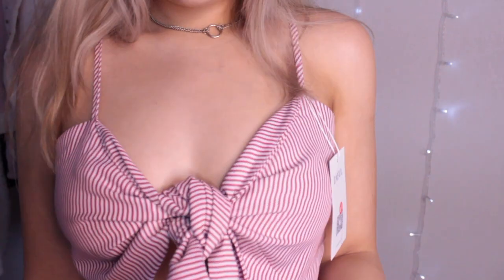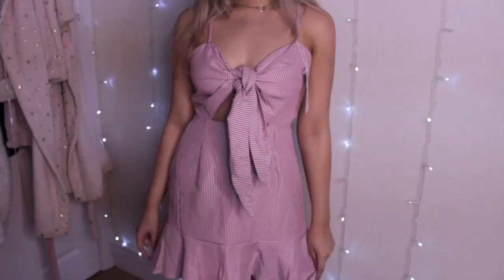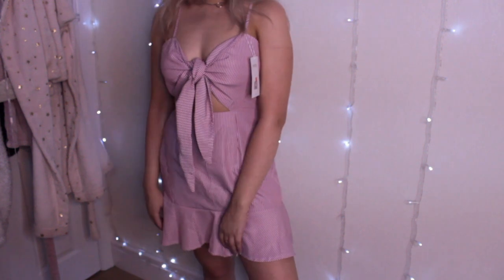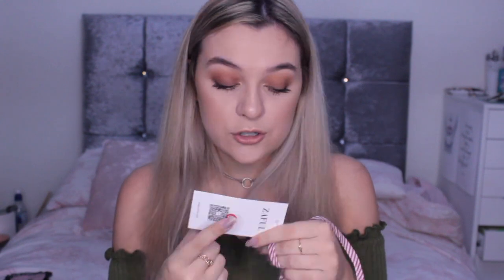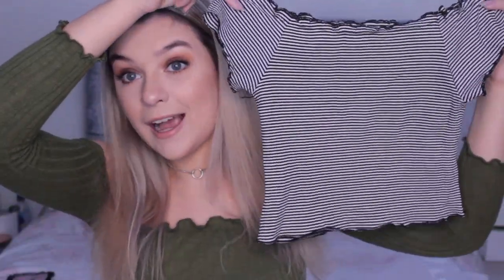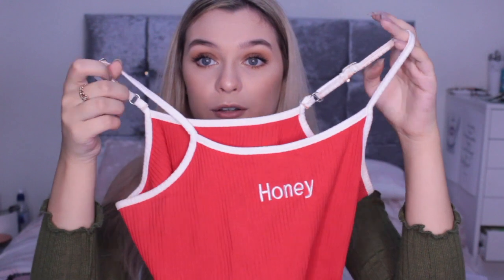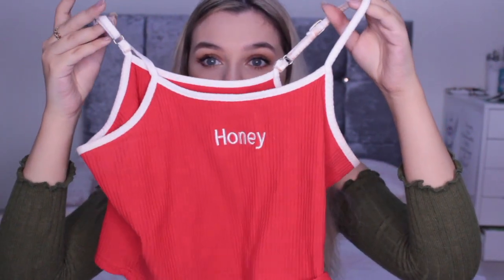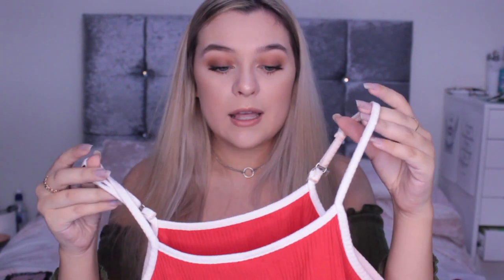ZAFUL TRY ON HAUL 2018 (HONEST) | EmsMaquillage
Al0haGlitz: EROSEGLITZ
BeautyBigBang: EMRX10
ZAFUL: ZFAnn
Over 25usd save 3usd

Over 50usd save 6usd

Over 100usd save 12usd

ABOUT ME:
My Name : Emilee Rose or Em

Camera: Canon 600d

Age: 19

Editor: iMovie